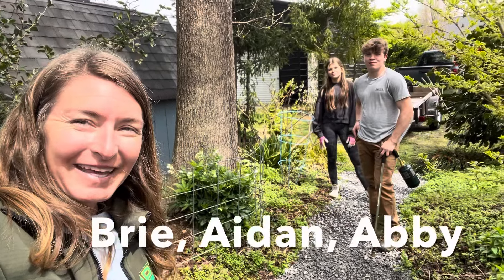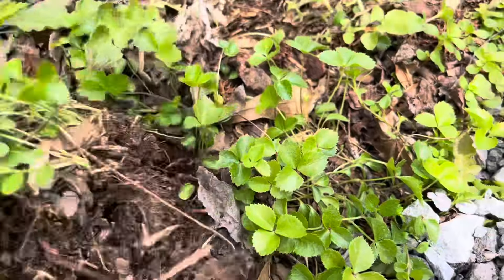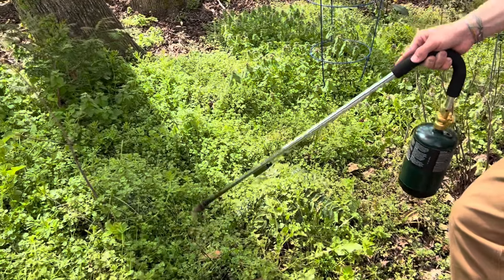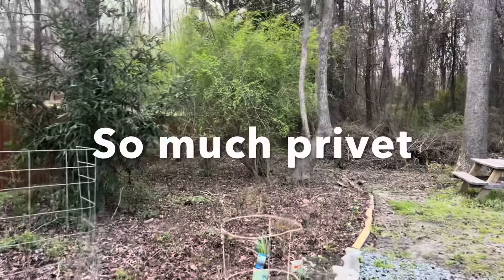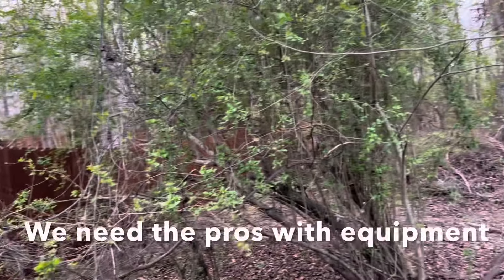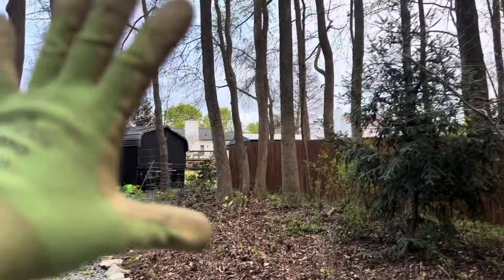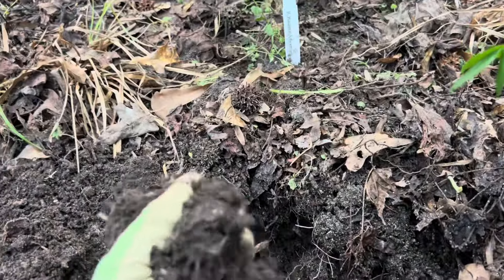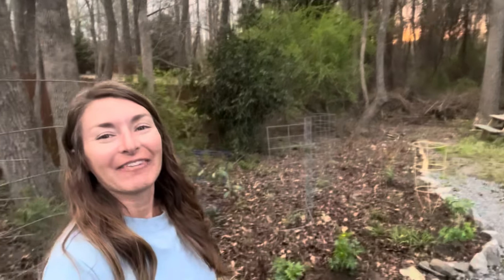What is the best way to weed?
Weeding is something that every gardener faces, but what’s the best method? Well, as we demonstrate in this video there is no one single answer. Evaluate what you are trying to control and decide between spraying herbicide (not vinegar!), hand removal, or flame throwing!

In my experience, smothering weeds with mulch isn’t very effective and cardboard is NOT safe to use in beds where edibles are grown.